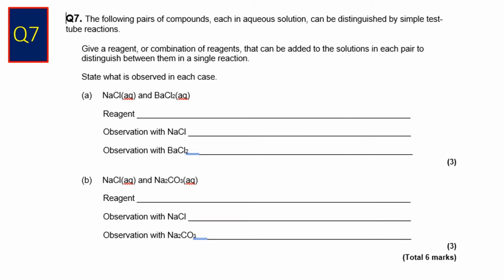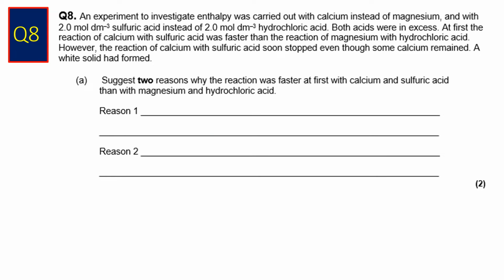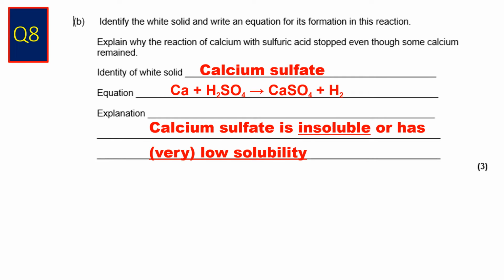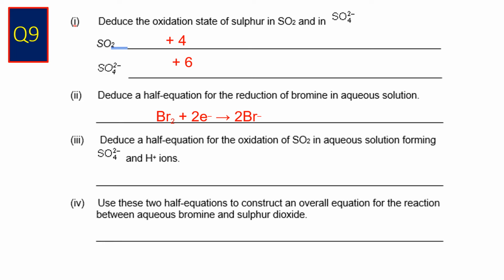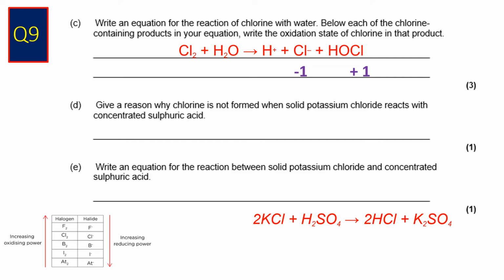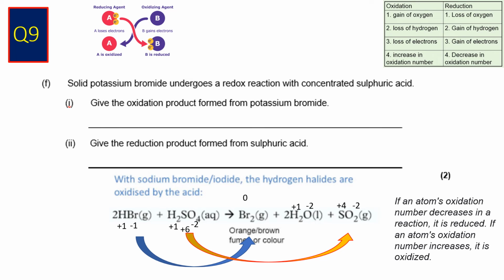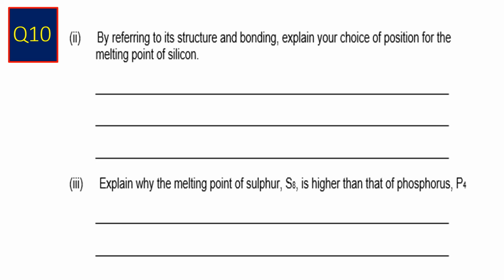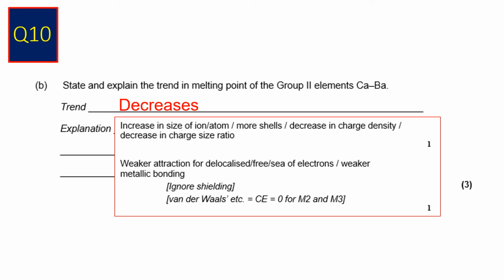AS chemistry Review of Gp 2,7 and redox test Part B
Questions 7 to 10 Review